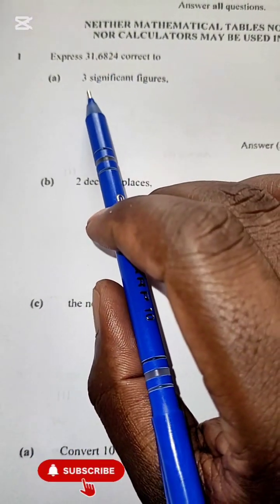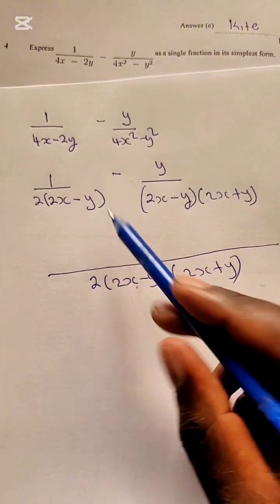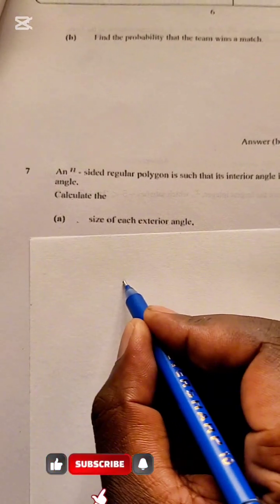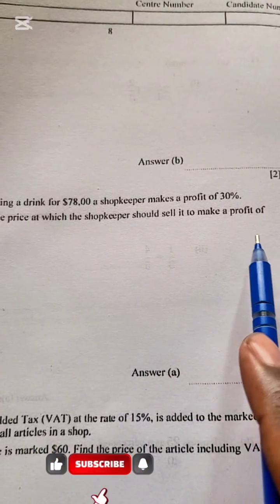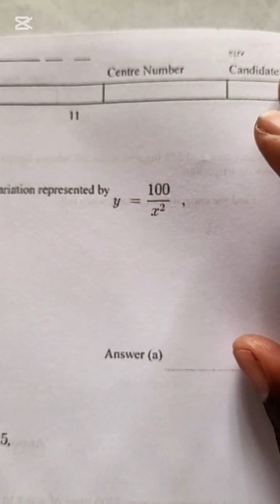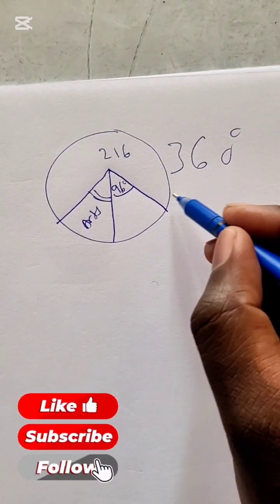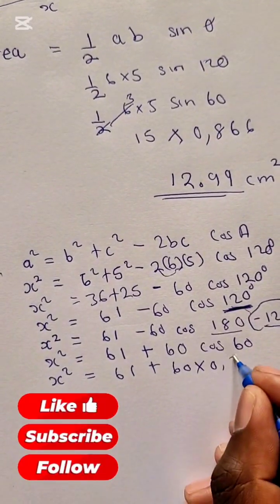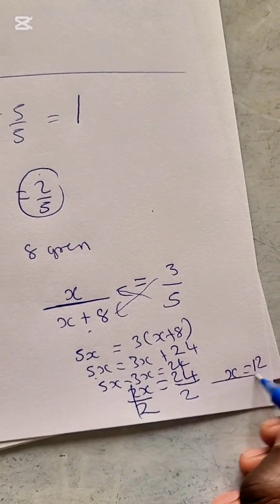ZIMSEC O Level Mathematics June 2026 Paper 1 | Full Paper Revision & Detailed Solutions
Get ready to ace your ZIMSEC O Level Mathematics exam with this complete June 2026 Paper 1 revision! In this lesson, we work through the entire paper step by step, explaining every question clearly and showing the easiest methods to score maximum marks. Paper 1 focuses on non-calculator skills and covers core topics such as algebra, geometry, number work, and statistics. �
ZIMSEC +1
📚 In this video you'll learn:
Step-by-step solutions to every question
Quick exam tips and shortcuts
Common mistakes to avoid
Techniques to improve your Paper 1 score